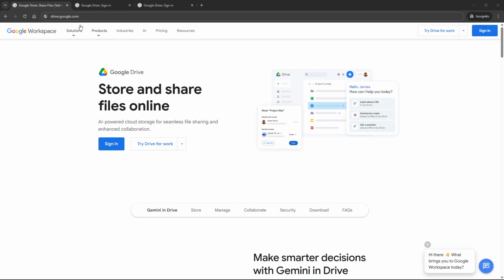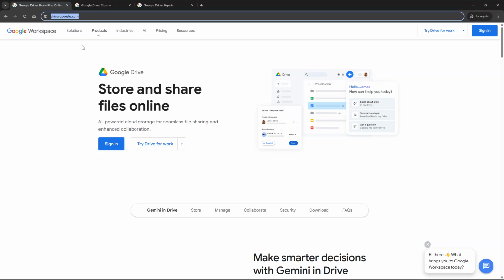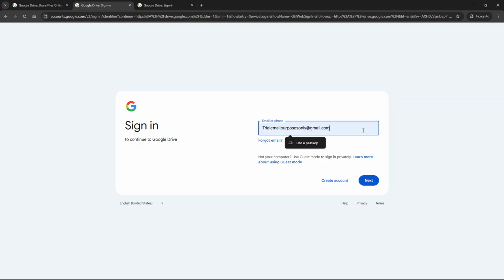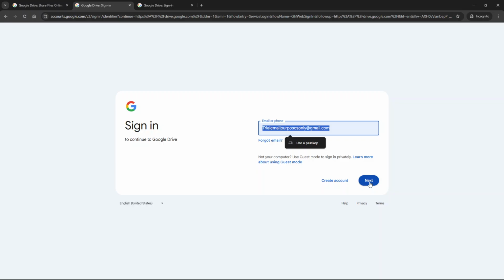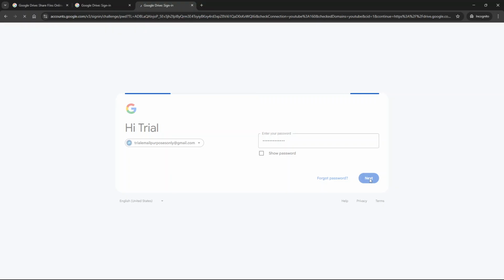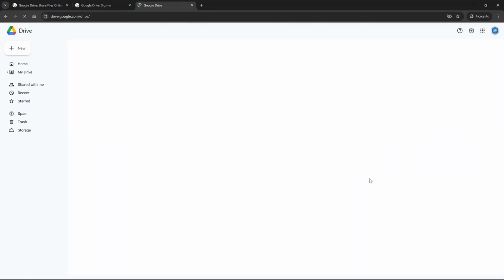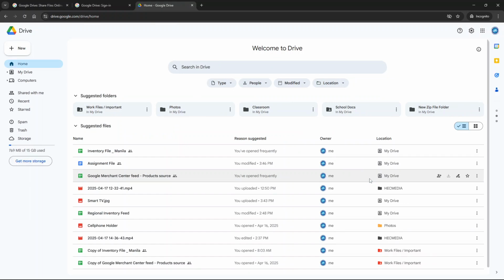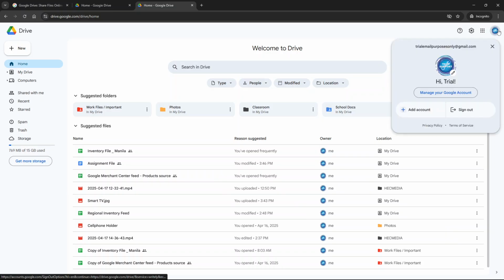How to Log In To Google Drive Online [2025 Full Guide]